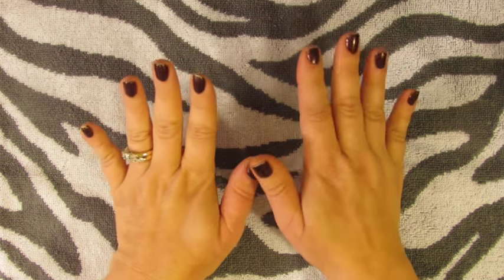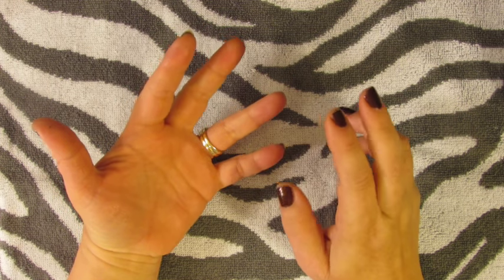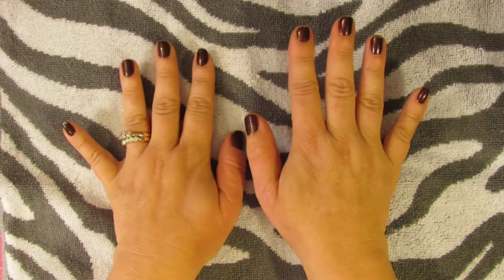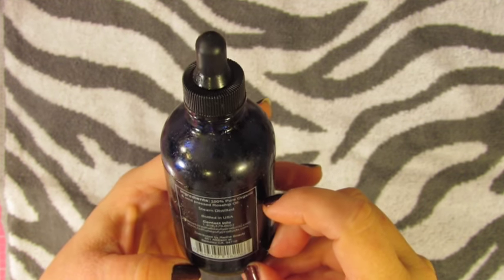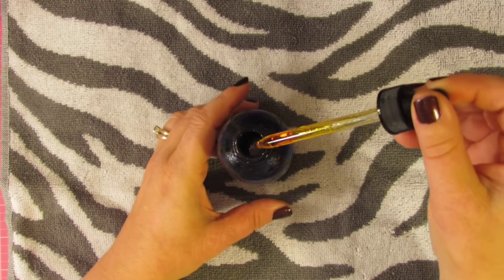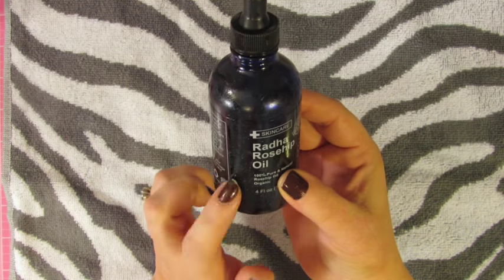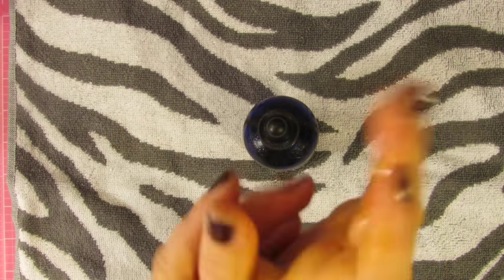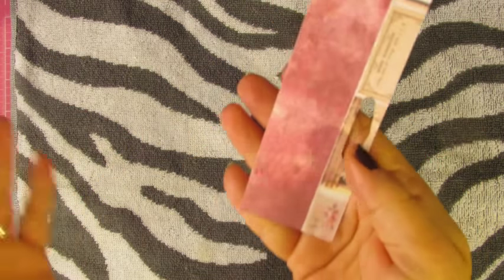Rosehip Oil. My Miracle cure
Dont forget to check out my Etsy Store.. Prettypapermaker on Etsy